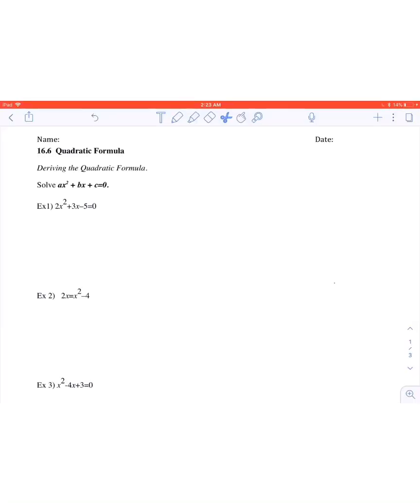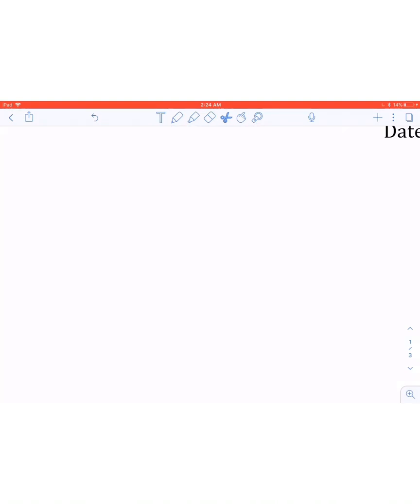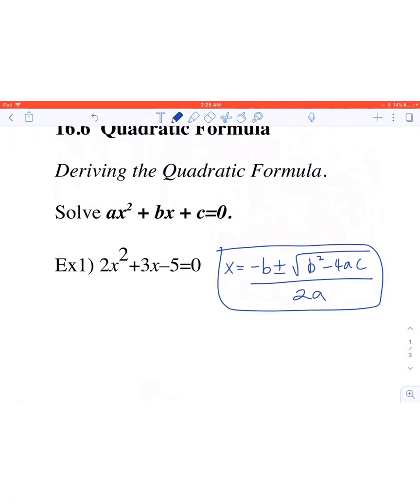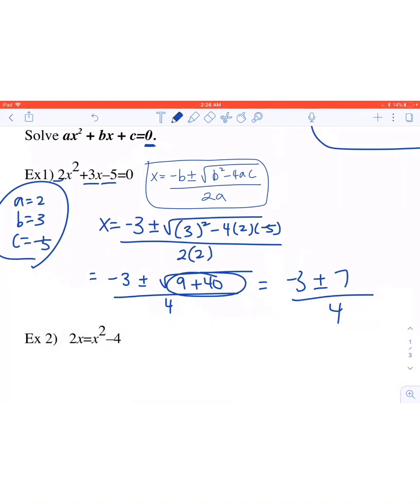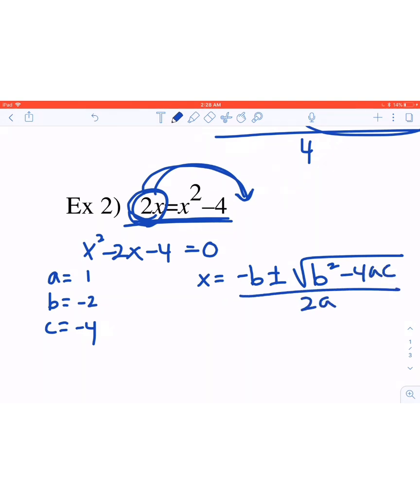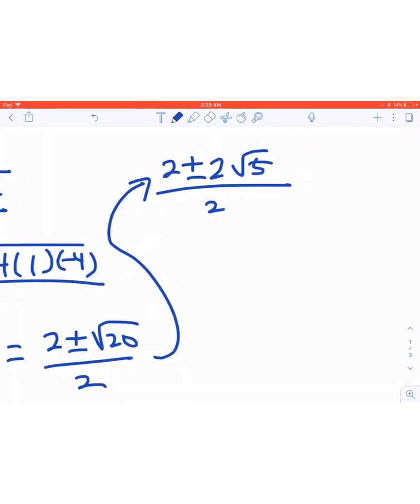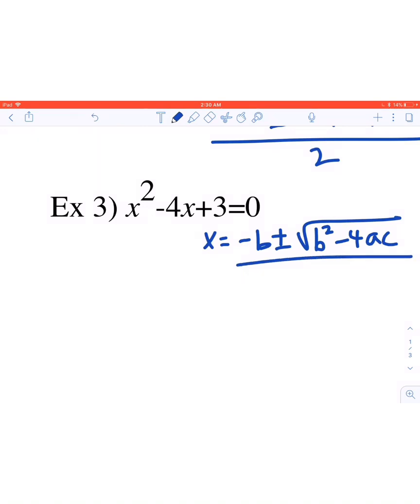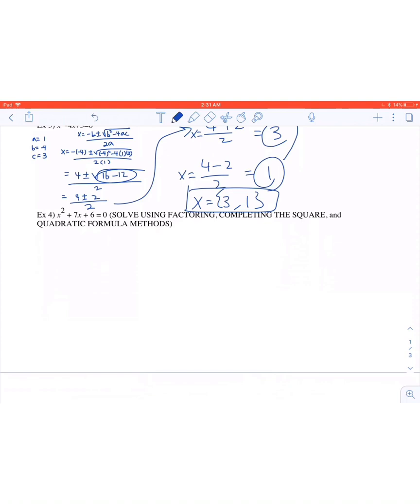Algebra 1- 16.6 Quadratic Formula